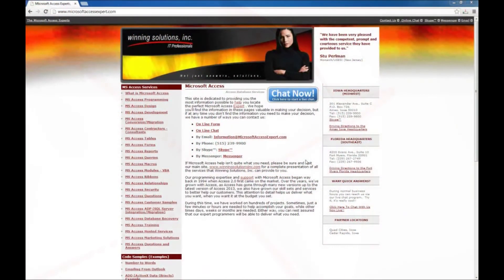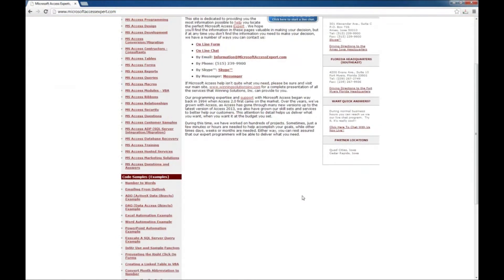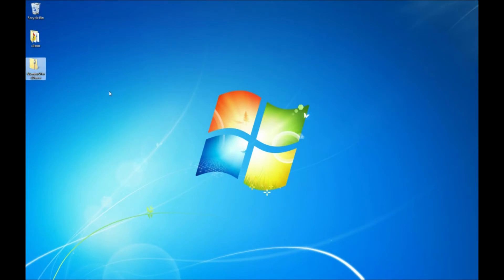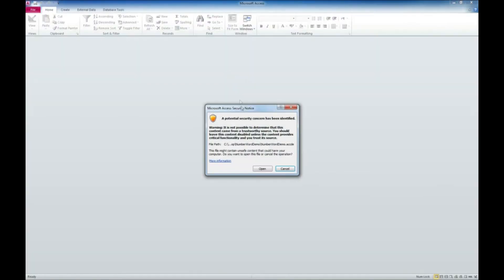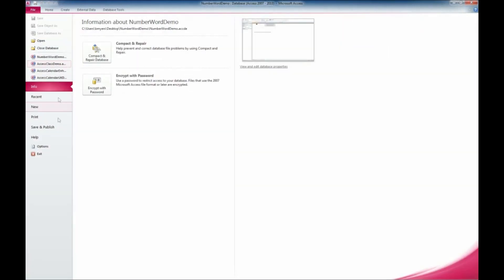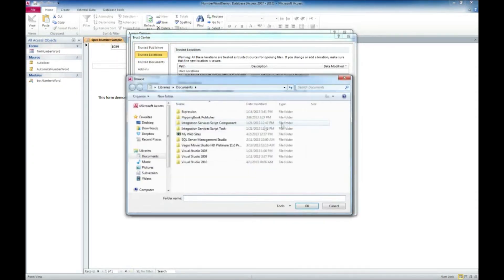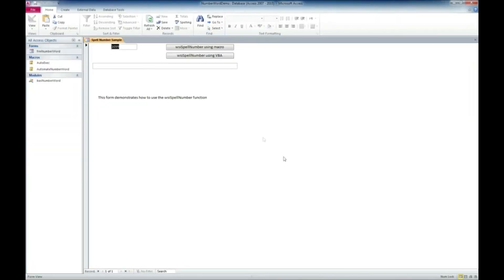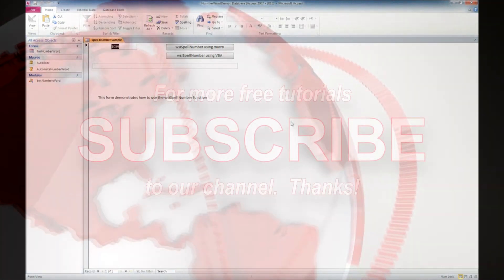How to update Trusted Location Settings in Microsoft Access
You can download and purchase Microsoft Access Databases, Code Samples and Templates

+ If you enjoy these tutorials, and want to build it into a project of your own but have not the time nor expertise? No problem! Why not hire us for a project

836 N. 2nd Street
Ames, Iowa 50010

BTC 3FNbZTZcGtZhXuijcsoV4JrZv2E74aLBwc
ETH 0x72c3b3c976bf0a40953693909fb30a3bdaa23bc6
LTC MUnUgvzRquK8GqmbMKDjbuwxDX6LgRAjts